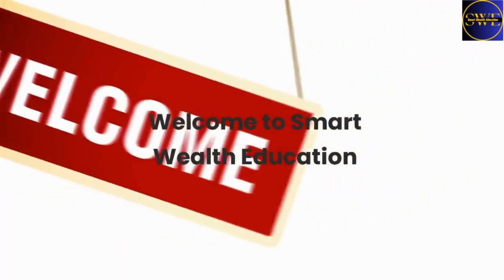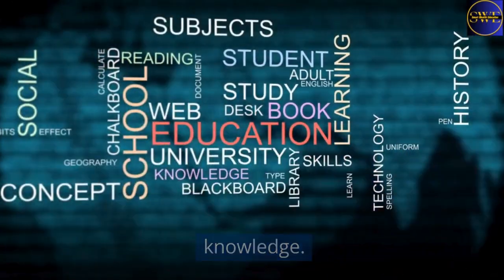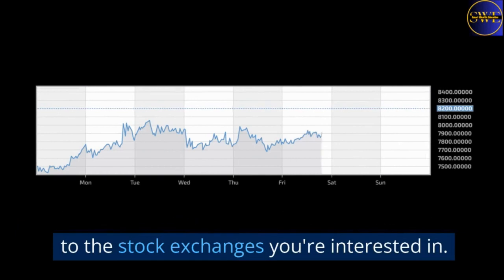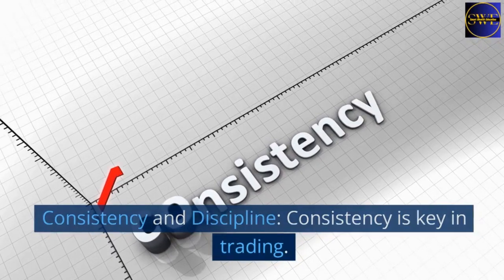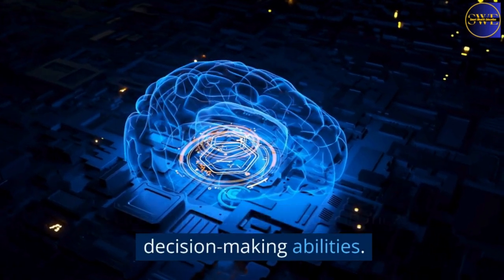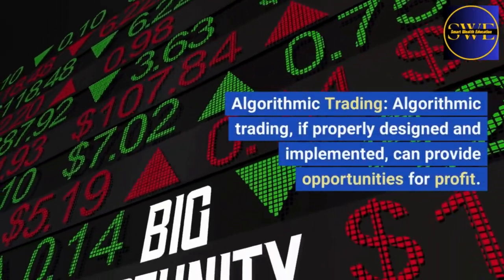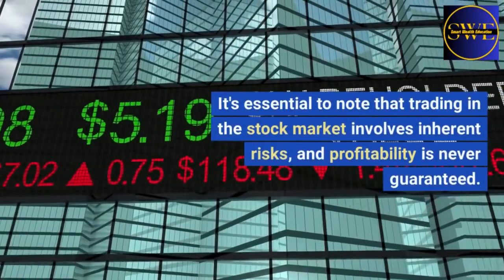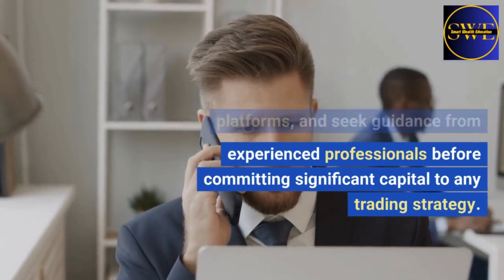📉Profitable Trading Strategies🚀profitabletradingstrategies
Unlock the secrets to successful trading with our video on ProfitableTradingTactics! In the dynamic world of financialmarkets, mastering effectivestrategies is crucial for maximizingprofits and minimizing risks.

Discover proventactics that seasonedtraders use to navigate the complexities of the market. From technical analysis to riskmanagement, this video covers a spectrum of essentialconcepts designed to enhance your trading game. 📈💼

Learn how to identify key entryandexitpoints, capitalize on market trends, and employ robust risk management strategies to safeguard your capital. 💡💰 Our in-depth exploration of profitabletrading tactics will empower both beginners and experienced traders alike.

Dive into the nuances of technicalindicators, chartpatterns, and trend analysis to make informeddecisions. 💹📊 Explore the art of setting stop-loss orders and take-profit levels to optimize your risk-reward ratio and protect your investments.

Whether you're a day trader or a long-term investor, understanding the fair value gap and incorporating it into your strategy can be a game-changer. 🔄📉 Explore how this concept can help you spot opportunities for profitable trades.

Ready to take your tradingskills to the next level? Join us in unraveling the mysteriesofthemarket and arming yourself with effectivetactics for sustained success. 🚀🌐

✅Get Ranking On First Page of Google. Keyword Research Tool Jaxxy

Buy Best Investing, Trading Books
✅Rich Dad's Guide to Investing
✅Intelligent Investor
✅A Random Walk Down Wall Street
✅Common Stocks and Uncommon Profits
✅The Little Book of Common Sense Investing
✅Investing for Beginners: Comprehensive Guide UK Investors
✅Investing 101: From stocks and bonds to ETFs and IPOs
✅The Ultimate Financial Warrior Guide
✅The Property Millionaire Method
✅How to Day Trade for a Living
✅Trading Strategies: Day Trading + Swing Trading

Best Products for YouTube
✅Dell XPS 13 9315 Laptop
✅LG gram 2023 SuperSlim 15Z90RT 15 inch ultra-lightweight OLED laptop
✅Movo iVlogger Vlogging Kit
✅Video Camera Camcorder UltraHD48MP
✅HyperX SoloCast, USB Condenser Gaming Microphone, PC, PS4, Mac